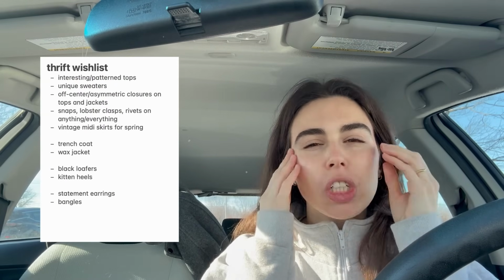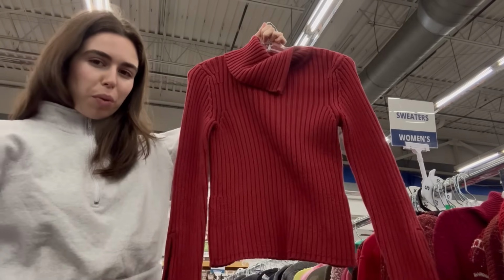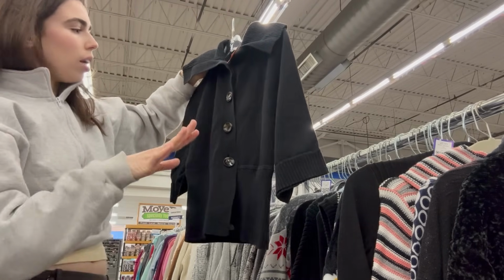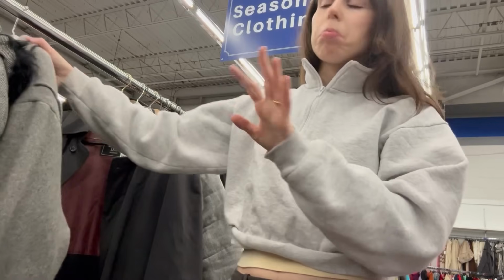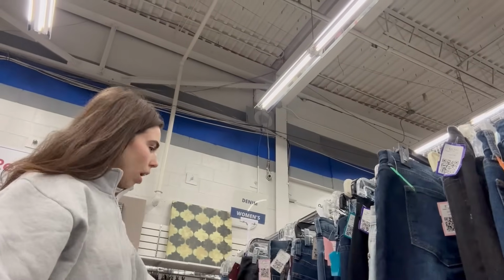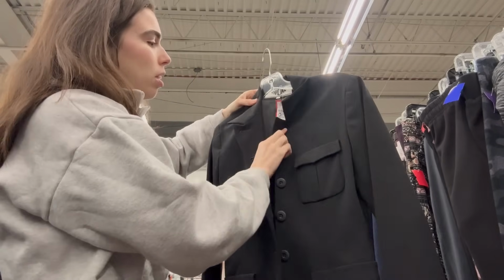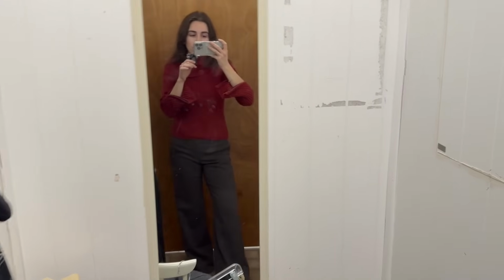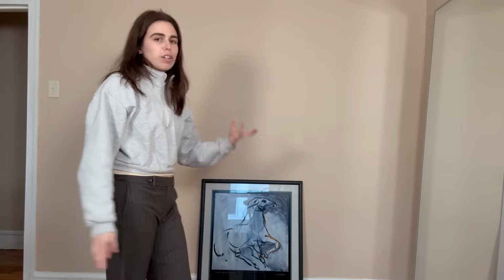I CANT BELIEVE i found these at the thrift!!!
thrift with me + thrift haul at the end!!! finding unique pieces inspired by paloma wool, gimaguas, and even margielaaaaaa 🫢🫢

also! trying out a new format - what do you think?

if you want brands/sizes for anything lemme know and i gotchu!!